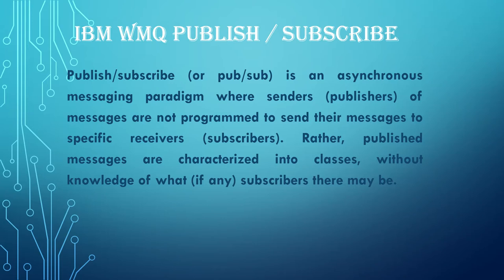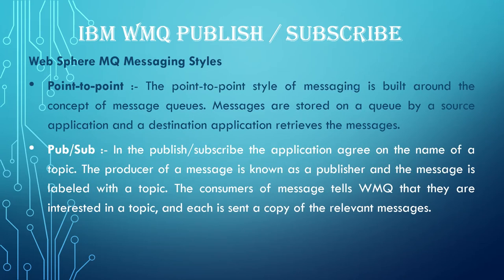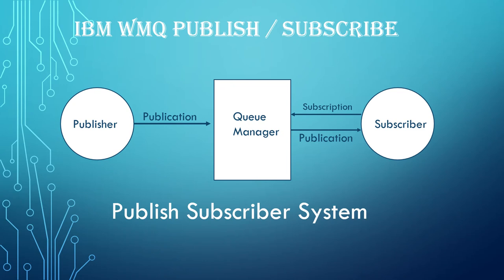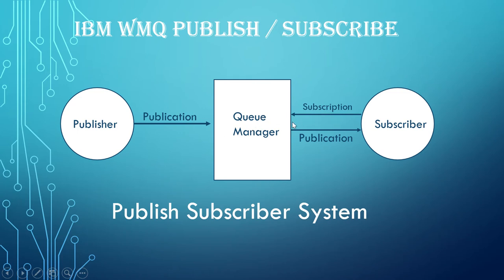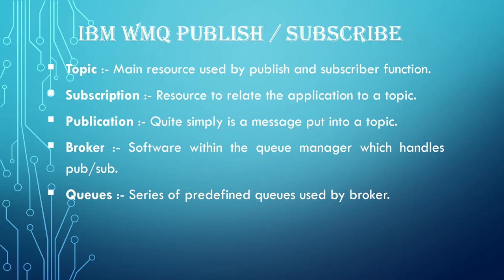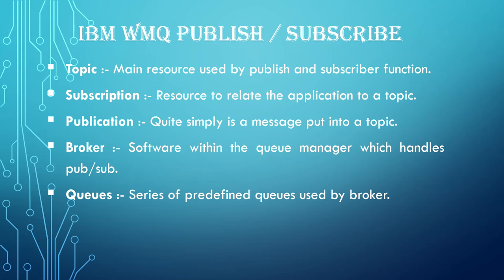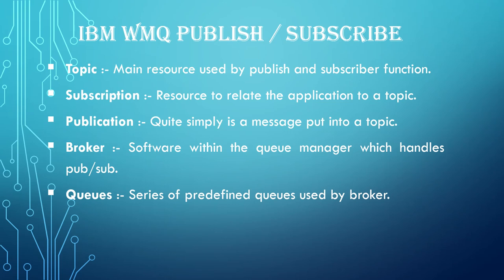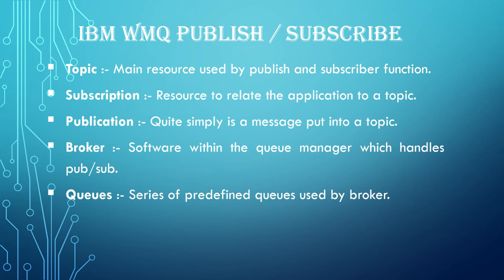Publish Subscribe(PUB-SUB) in WMQ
This message is called a publication. WMQ receives the publication, recognizes the topic, and then distributes the publication to interested applications.